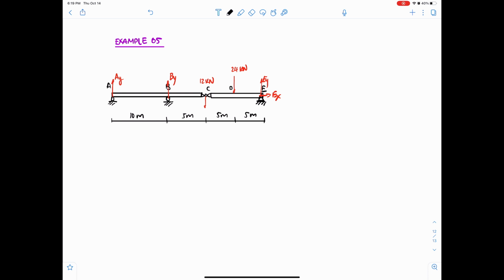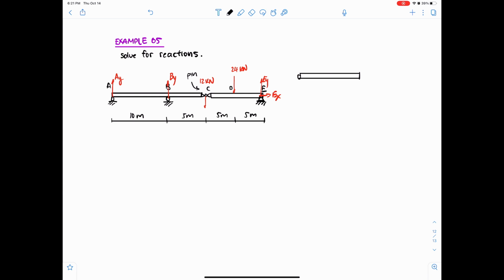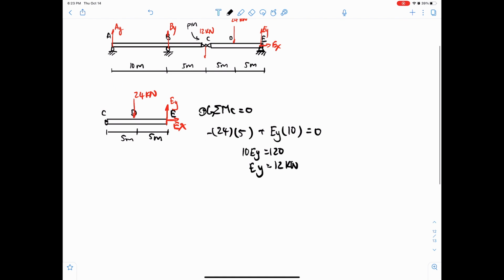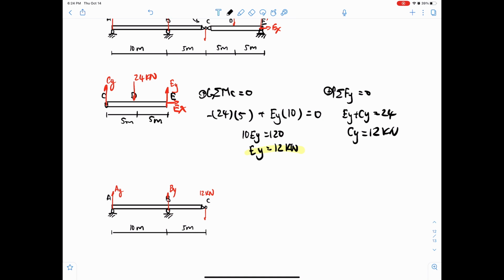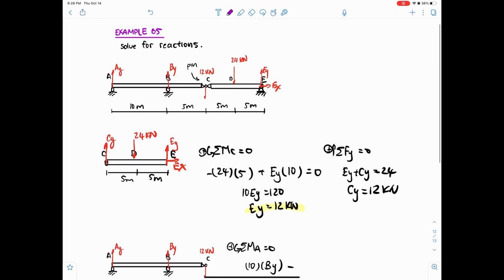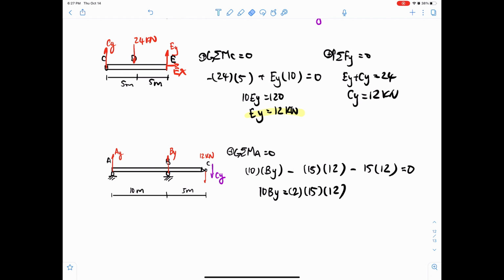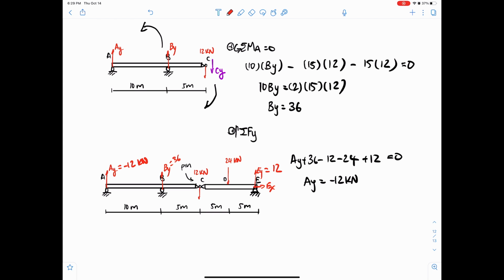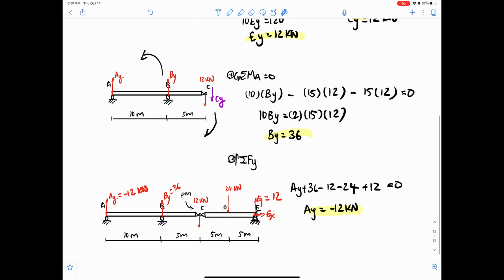Basics of statics example 5 with applied load at pin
Let's go over a simple beam problem with a pin in the middle and learn how to solve it when it also has an applied load at that point.